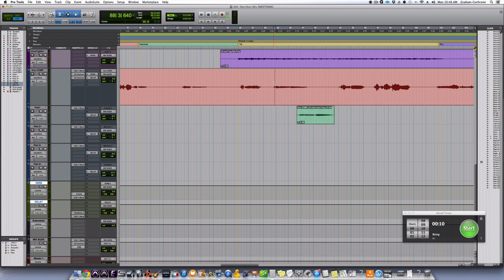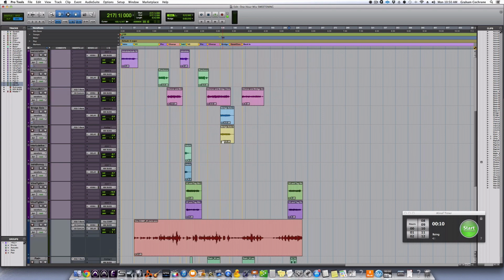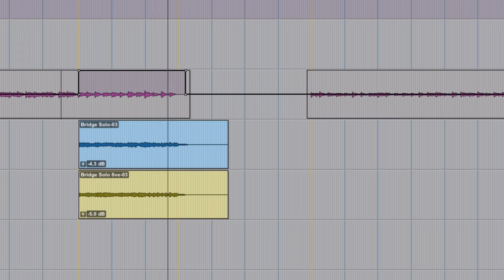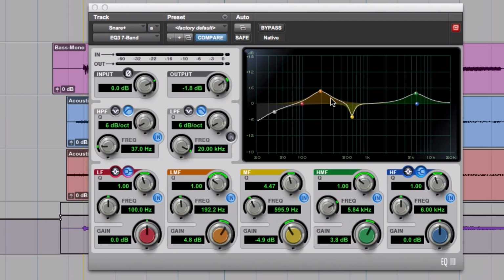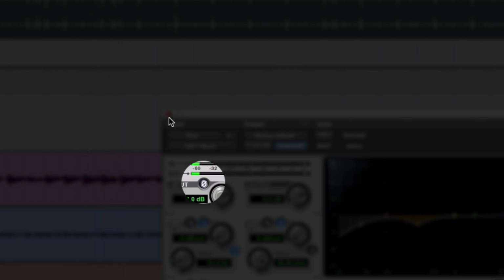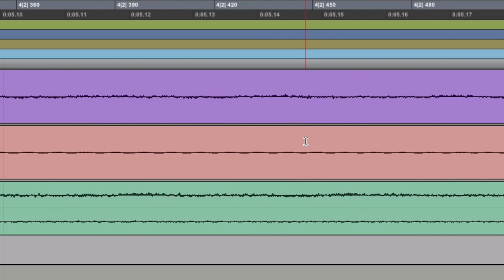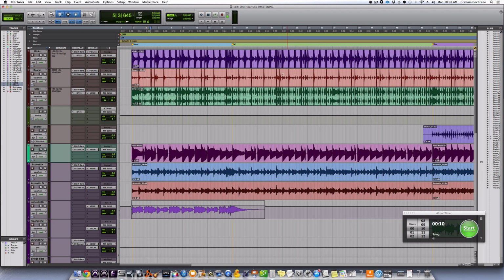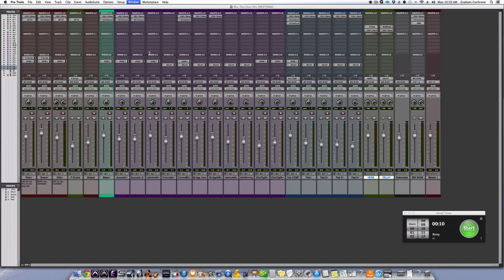The One Hour Mix Part 6: Sweetening - TheRecordingRevolution.com